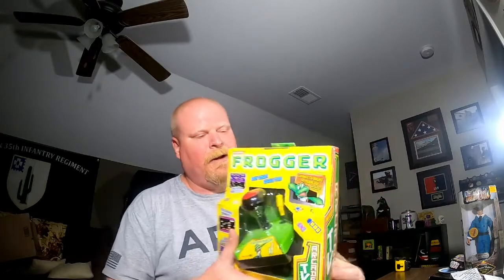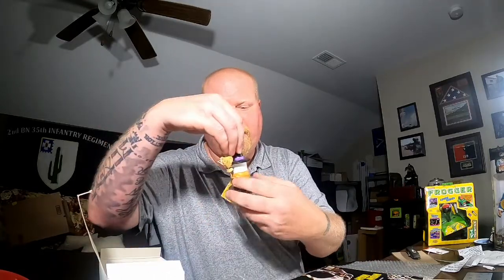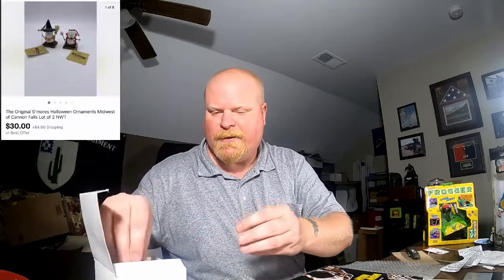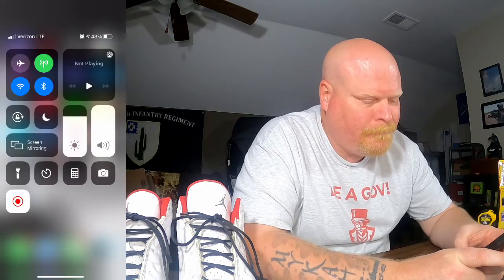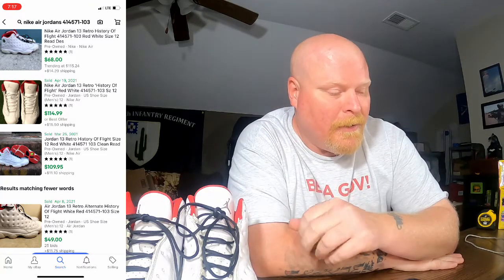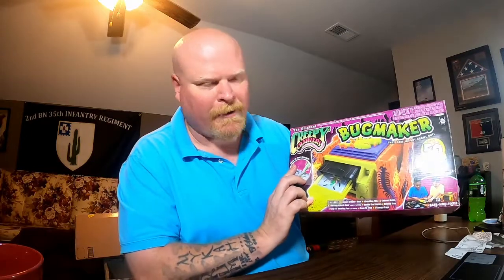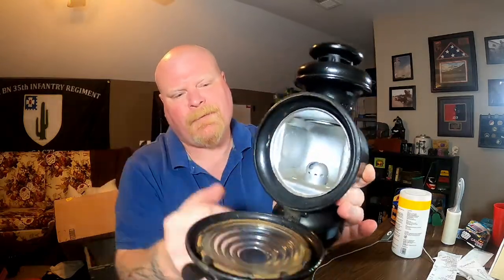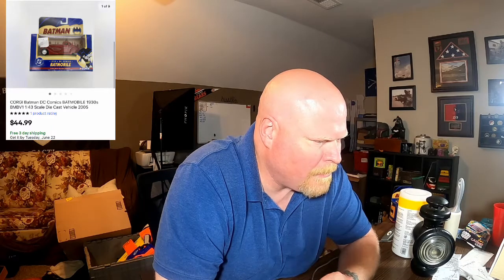Thrifting Finds and What Sold During the Weekdays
Thrift store finds and what sold during the week